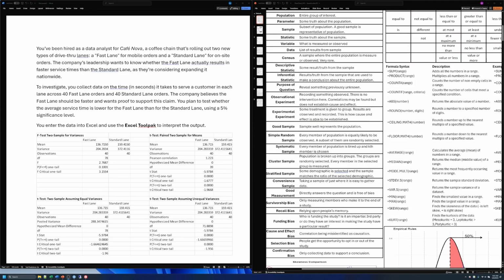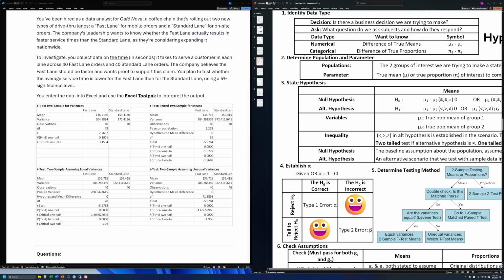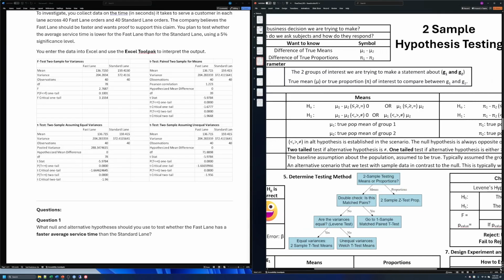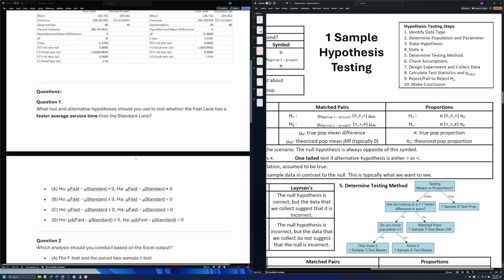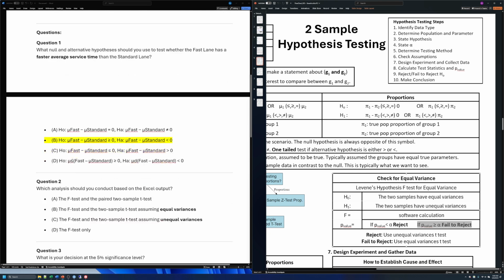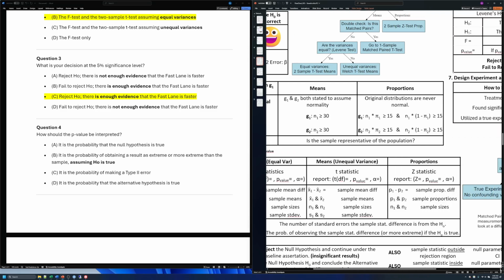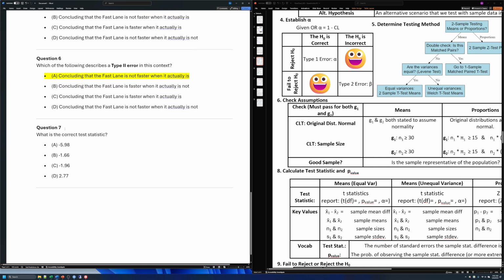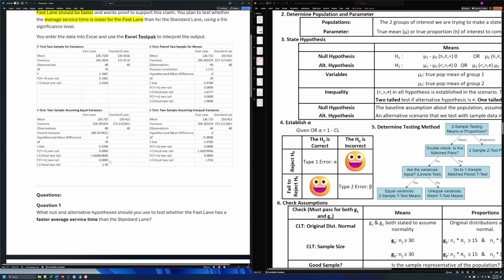2 Sample Hypothesis testing for means.